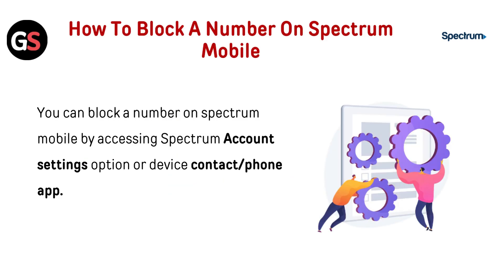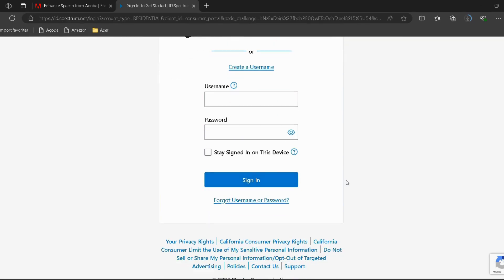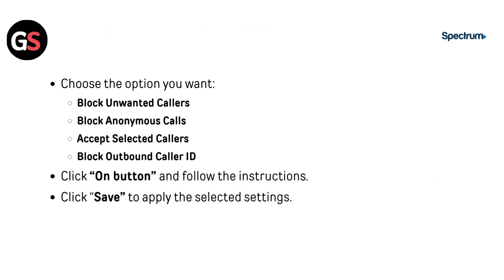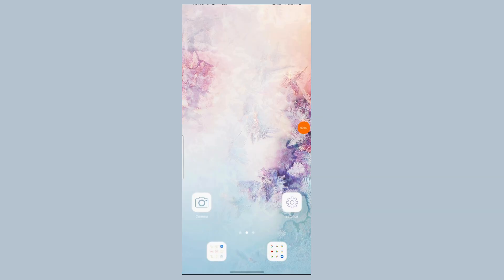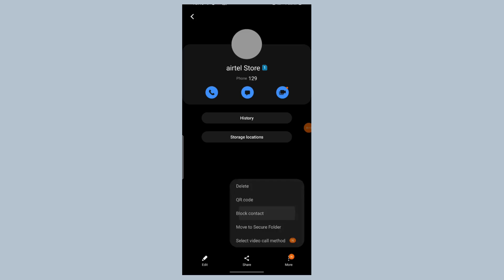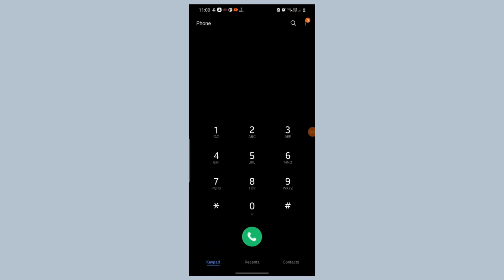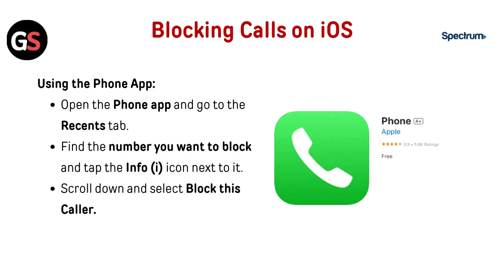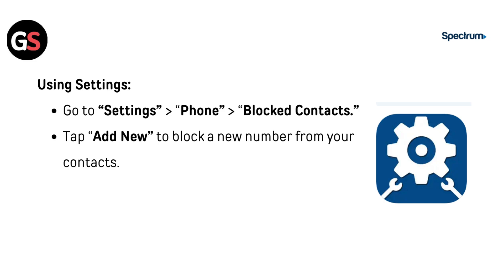How To Block Spam Calls On Spectrum Mobile (How To Block Caller ID On Spectrum Mobile)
This video provides a detailed guide on how to block spam calls using Spectrum Mobile services. We will cover the necessary steps to modify your caller ID settings, allowing you to filter out unwanted calls effectively. By following our expert recommendations, you can enhance your mobile experience and maintain your privacy. Watch now to learn how to take control of your incoming calls.

00:00 Introduction
00:29 How To Block A Number On Spectrum Mobile
01:04 Blocking Calls on Android
01:44 Blocking Calls on iOS